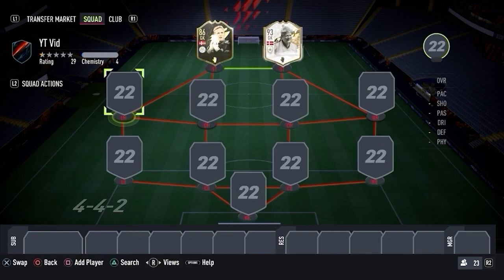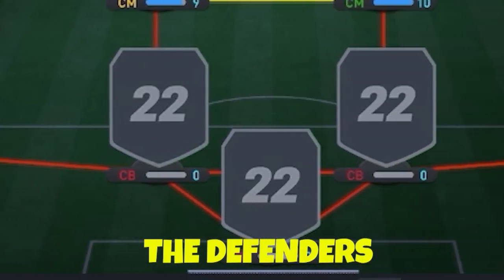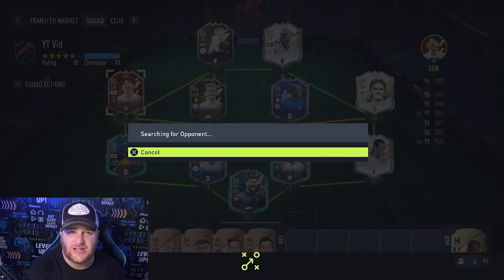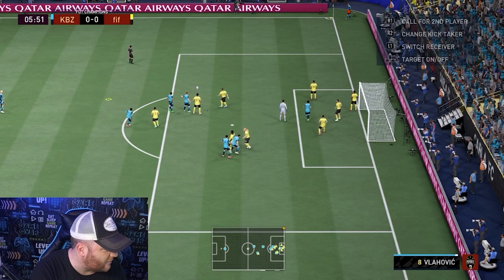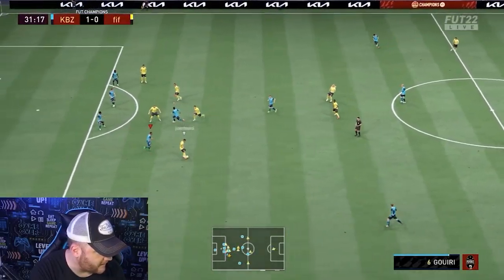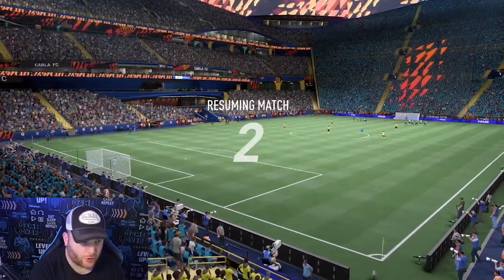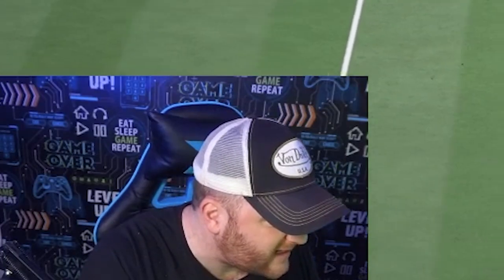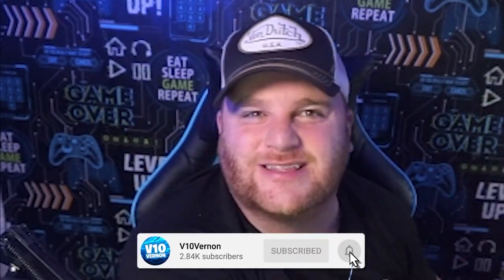I Found The Best Strike Partnership in FIFA 22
IGNORE TAGS,
Danny Aaron’s, Chuffsters, Fut Crunch, fut 22, squad building challenge, Pazjor fifa 22

Have a great day & stay positive!